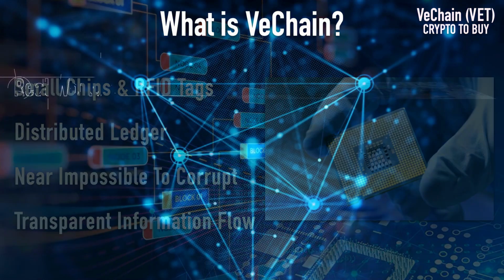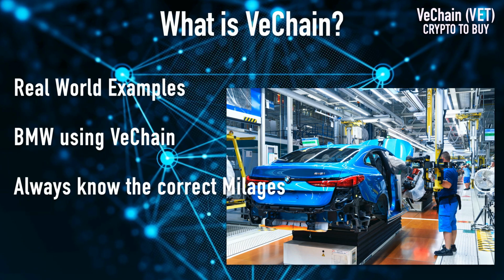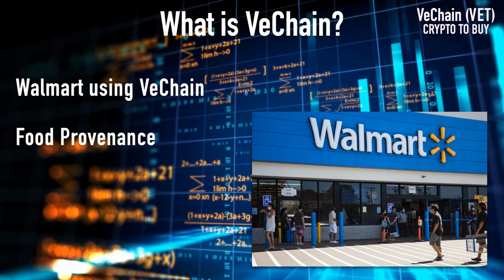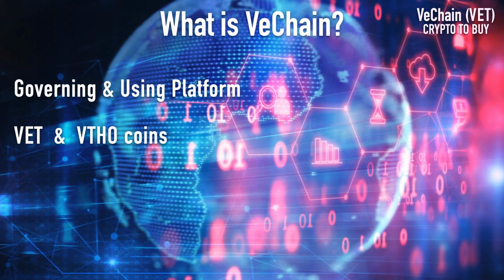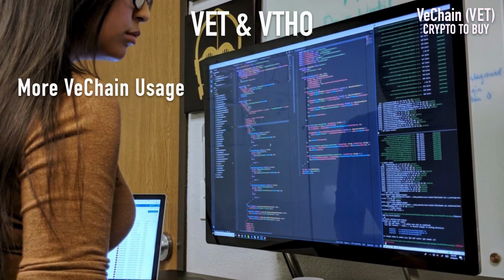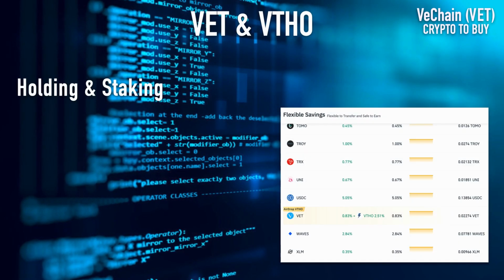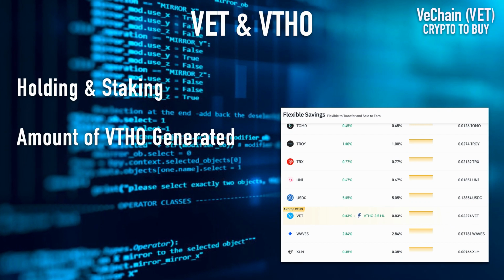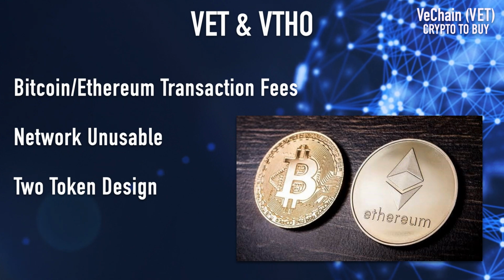What is VeChain (VET) & VeThor (VTHO)? | Should you buy VeChain (VET) or VeThor (VTHO)?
Today we dive into what VeChain (VET) is and how it works with VeThor (VTHO). We also look if you should buy VeChain or VTHO and how this blockchain platform works with this cryptocurrency.
► Comment your Favourite Crypto
PREVIOUS  -  VIDEO: How To Stake VeChain (VET) & VeThor (VTHO)
Check Out FBE Favourites on IG

So what is VeChain? Well, like many alt coins VeChain is a blockchain platform, that in this case uses a two token design. The first token is called VeChain and the other is the energy/gas of the platform, called VeThor or VTHO.
So the purpose of the VeChain platform, is to enhance complex supply management and product traceability. Because when you send a product from one company to another, you want to make sure that for instance 1) the product has not been altered during transport, and 2) the product is actually an original, coming from a legit factory.

Video Structure:
00:00 Intro
00:27 Purpose of the VeChain Platform
01:00 Real World Examples
01:52 VTHO Explained
02:21 VET Price Development
03:30 VeChain Network Model

So to govern and use this platform, you need to use VET and VTHO coins.
VET is used for storing and transferring monetary value, making it similar to most other cryptocurrencies, in the fact that it can go way up in value and it has a limited supply of 86.7 billion.

In addition to this, holding and staking VET gives users the ability to vote on any changes to the platform. If you want to know more on how you can make money staking VET, then check the “How To Stake VeChain” video, linked up here.

About - Finance & Banking  Explained
We dive into the world of international finance and banking, providing financial advise on a whole host of issues including, financing, banking, lending, mortgages, investing, trading, forex, borrowing, debt, credit & credit cards, passive income, regulations,  and many more subjects.

New York 2021/2022